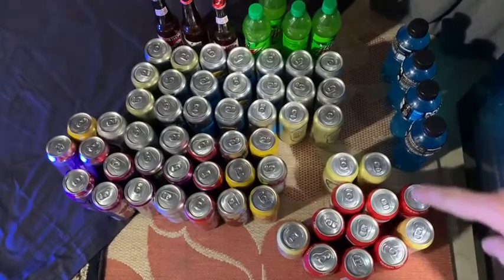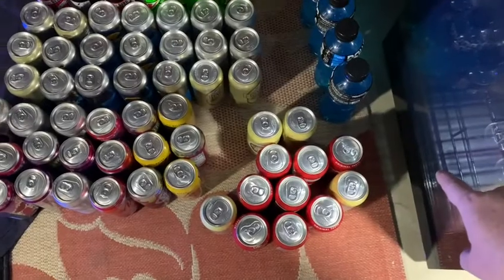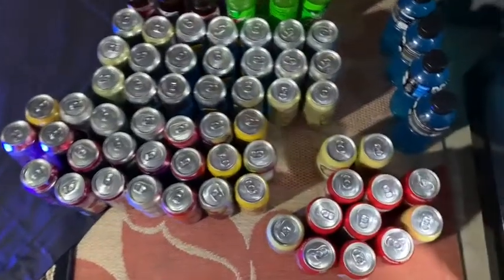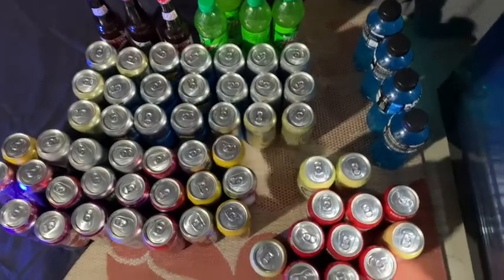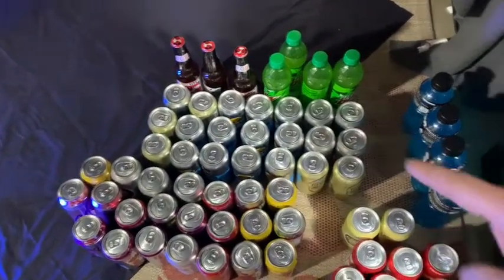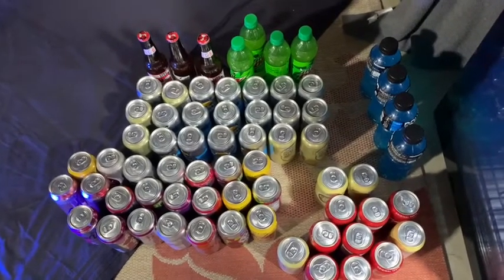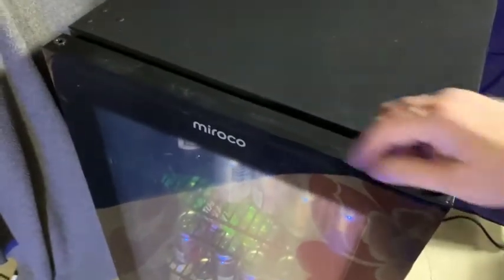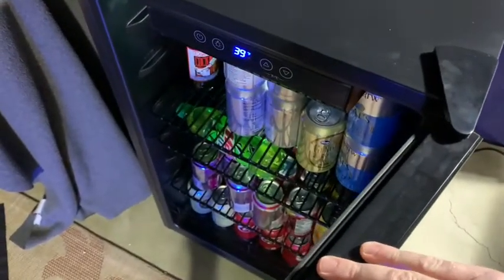Miroco beverage cooler